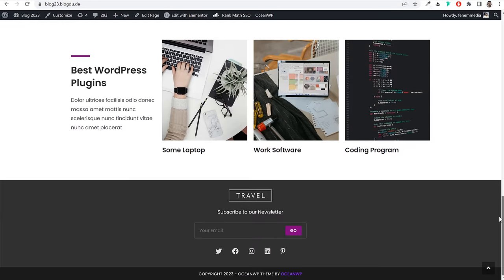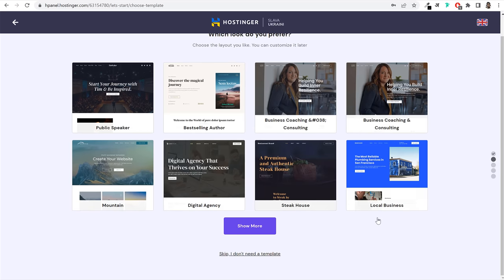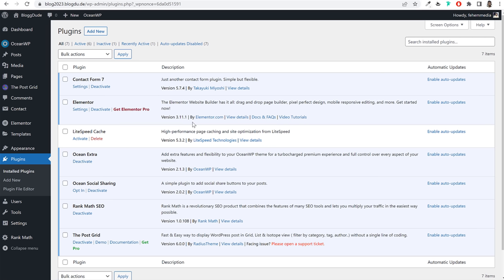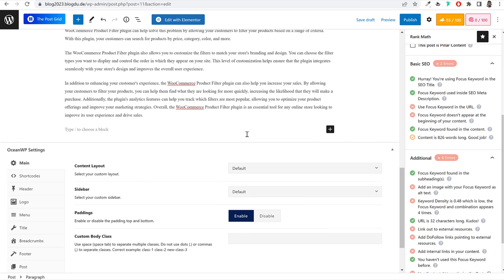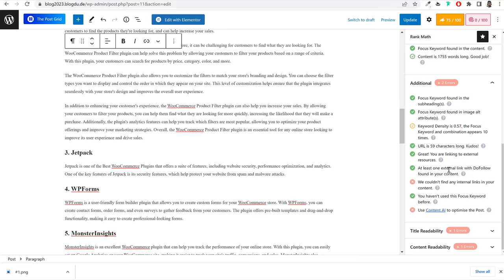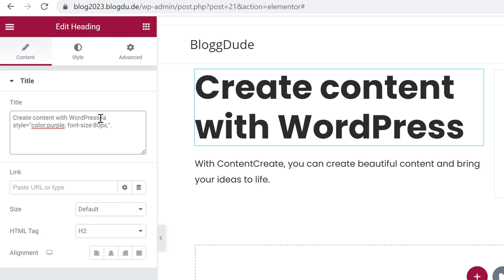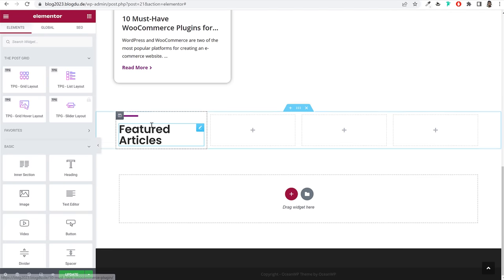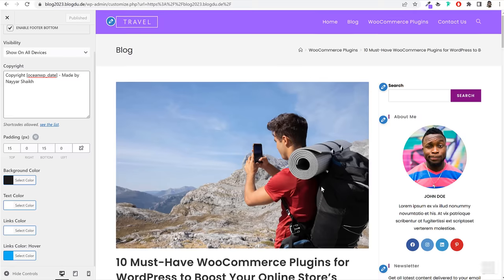How to Start a FREE Money Making BLOG with Chat GPT & WordPress 2023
How to Start a FREE Money Making BLOG with Chat GPT & WordPress, Integrate Google Analytics & Search Console, Rank High on Google & Bing with 100 SEO Score, 2023 Tutorial for Beginners
★ - Important Links - ★
☑ Watched the video!
☐ Liked?
00:00 Introduction & Demo Website Tour
08:48 Best & Fastest Hosting
25:38 Basic WordPress Settings
31:23 GoDaddy to Hostinger
34:16 Installing Themes & Plugins
40:14 Rank Math Setup
44:53 Connect Google Analytics & Search Console
47:46 Write a Blog Post with Chat GPT AI
52:11 Generate Title & Focus Keyword with Chat GPT
01:03:17 Improve Rank Math SEO Score
01:25:25 Blog Post Thumbnail
01:27:40 Creating Home Page
02:02:02 Make Website Mobile & Tablet Friendly
02:04:35 Create Blog & Contact Page
02:07:23 Creating Menu
02:08:32 Final Customization